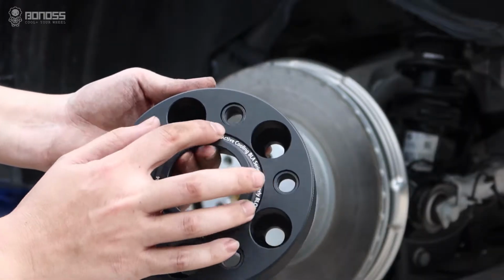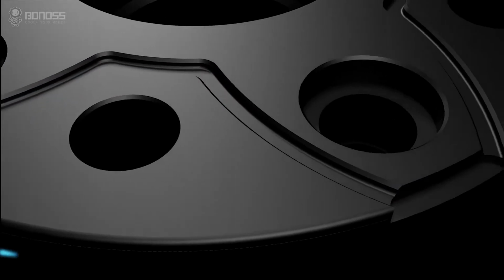How to Choose Safe Wheel Spacers for Your 2022 BMW X6? | BONOSS BMW X6 Accessories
Properly installed high-quality BMW wheel spacers are perfectly safe.
The wheel spacers' safety largely depends on their quality, fitting, and installation. In case of low quality, improper fitting, and incorrect installation, problems can arise while driving. So, the wheel spacers installation must exactly match the wheel assembly and rim hub holes, and they come along with several lug studs that provide safety and security to the wheels. The studs can also be called bolts as they fit through the spacers.

📄Information:
Vehicle: 2022 BMW X6 G06
Material: Aluminum Alloy 6061-T6/7075-T6
Installation: 25mm Wheel Spacers
The thickness of All BMW Wheel Spacers: 3mm-20mm
Customized: 22.5mm-50mm
PCD: 5x112
CB: 66.5
Thread Size: M14x1.25